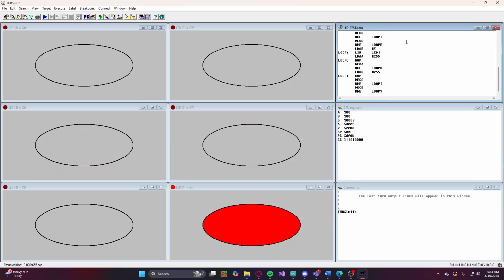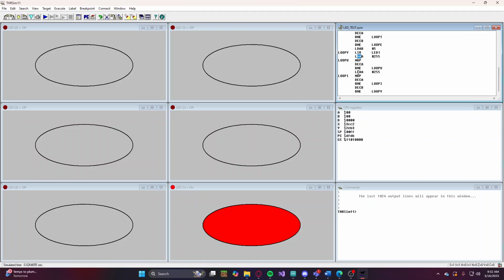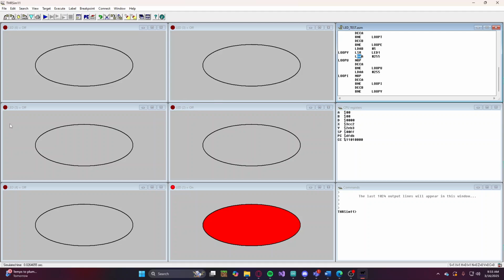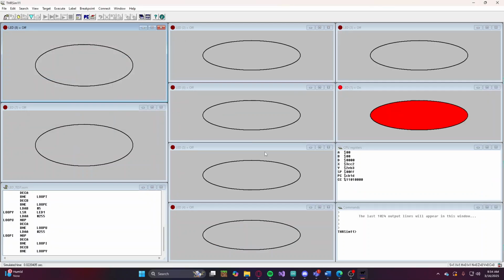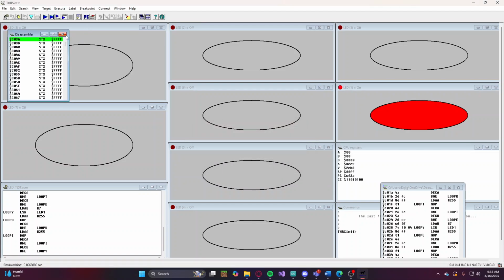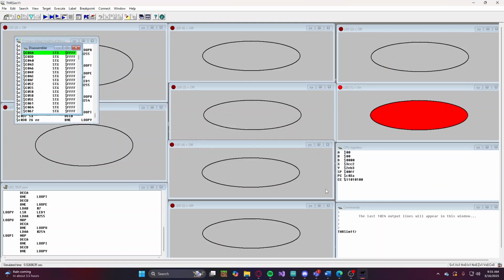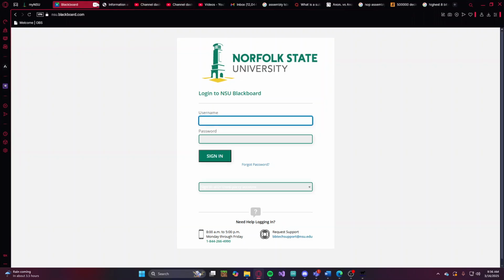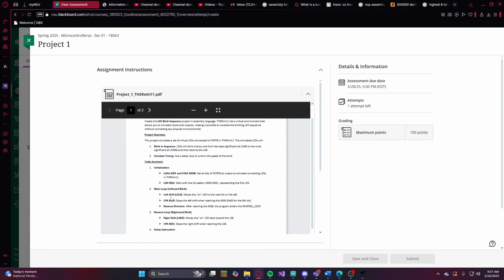THRSim Lesson 2: How to Shift the "ON" State to The Right (Using LSR Function) For Multiple LEDs